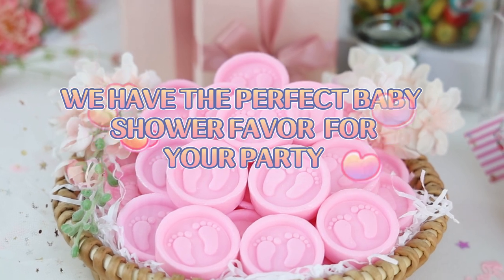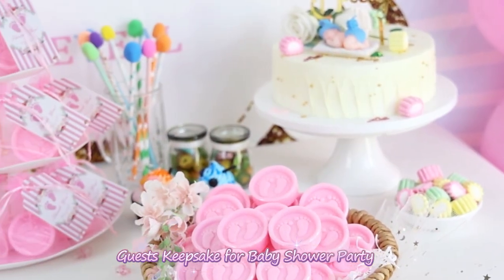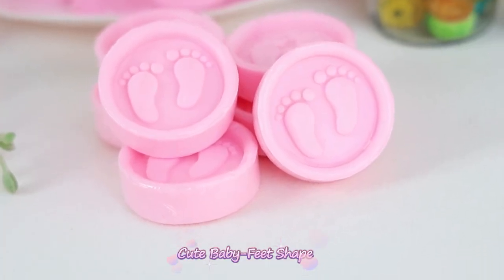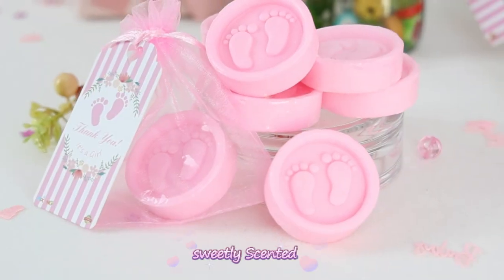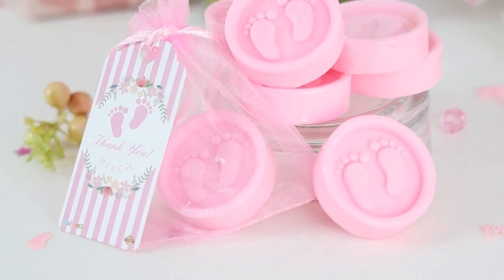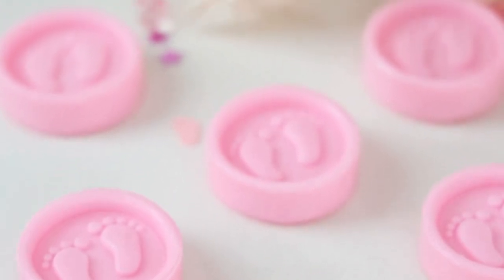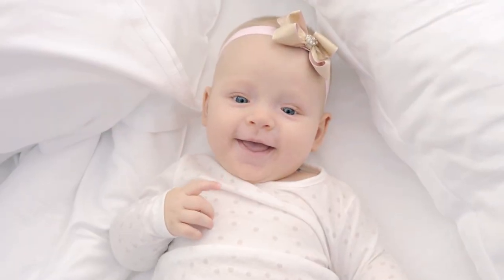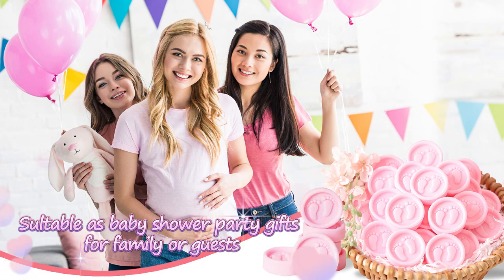Baby Girl Shower Favor Ideas 💕| Christmas Party Gift Favor Party Decoration.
Planning a baby shower? Then you need to check out our baby shower favors that your guests will love. Favors are small gifts that are given to the guests to thank them for coming. Not only do favors show that each guest is special but it can also give anyone who attends a reminder of the special day.

Thumbs up if you want to see more organization videos!